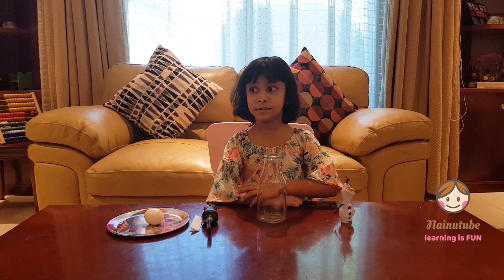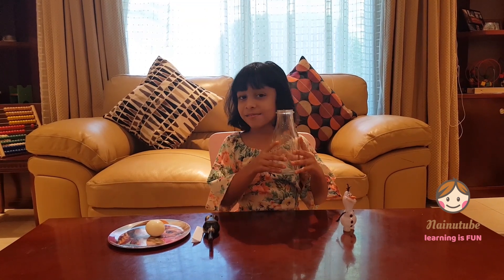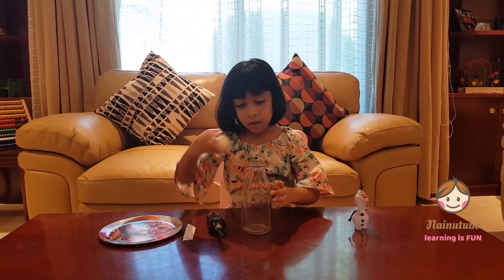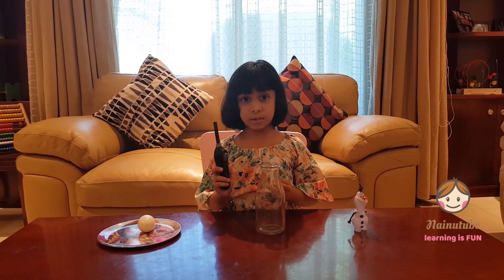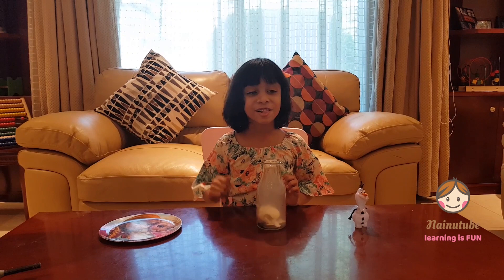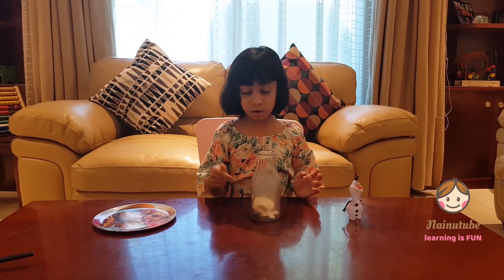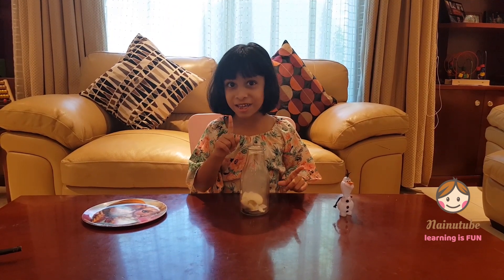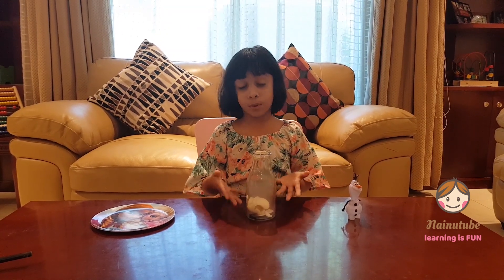Egg In a Bottle Science Experiment with Air Pressure | Nainutube | Air pressure experiment for kids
Can an egg squeeze into a bottle with a narrow neck? Yes, with Science we can make this happen, just using a lighter and a paper. Understand how the egg jumps into the bottle, and that is how you can Lean With Fun !!

Tip to take the egg outside: You have to increase the pressure inside the bottle. How do you increase the pressure inside a football? By pumping air, so in here you can increase the pressure by blowing air into it. Cool right?